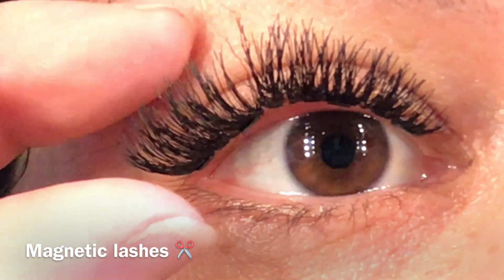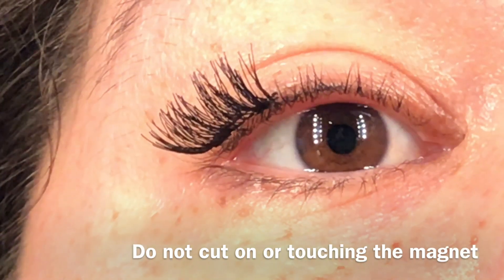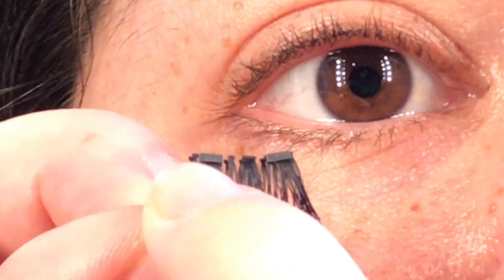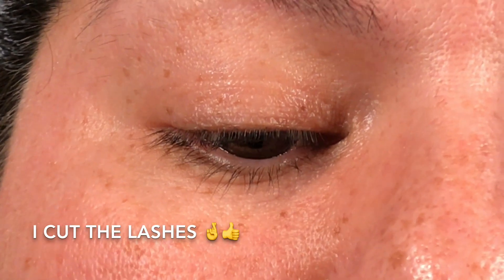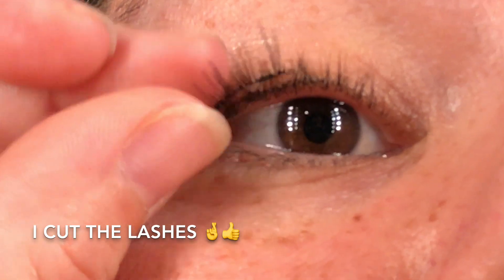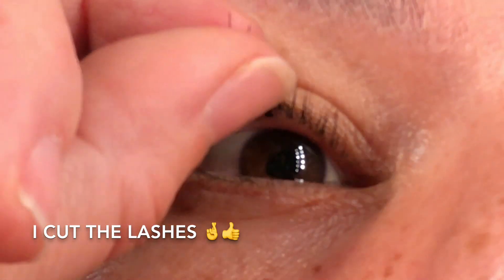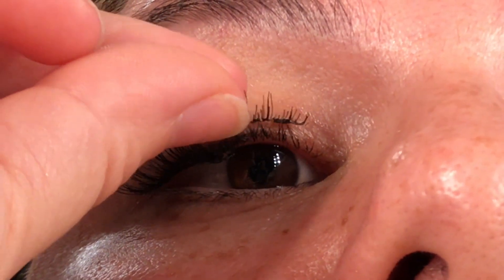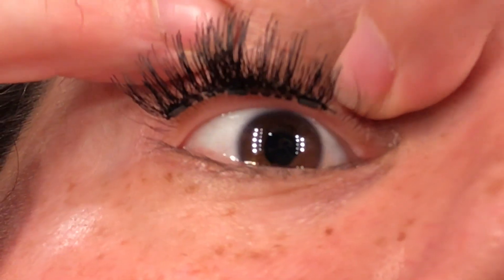FOOLPROOF APPLICATION MAGNETIC LASHES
⬅️Ardell strip double demi whispies
⬅️Ardell Magnetic 3D Faux Mink

In this video I demonstrate the Ardell magnetic lashes in wispy’s   and full band.  This way was full proof in applying the last closest to the  eyelid skin and closest to the waterline.

AWESOME DEALS PLUS⬇️
Facebook Beauty Deals Groups:

CHRISTINAMARIE

I give honest and direct opinions and feedback about all beauty products on my channel. So welcome if you are new to my channel and if not new welcome back. I hope you enjoy watching my videos.
Love,
Christina Marie